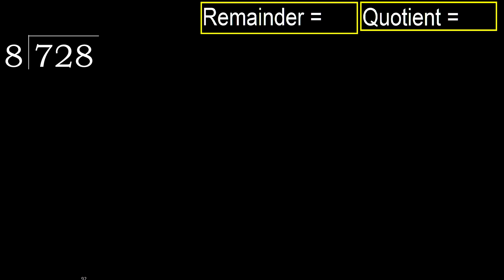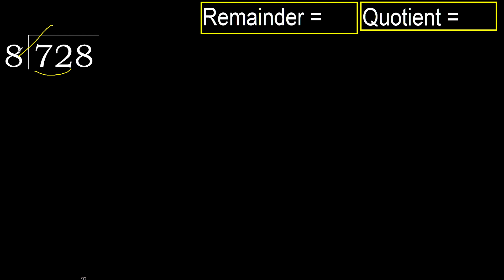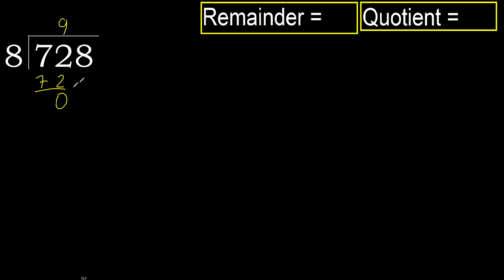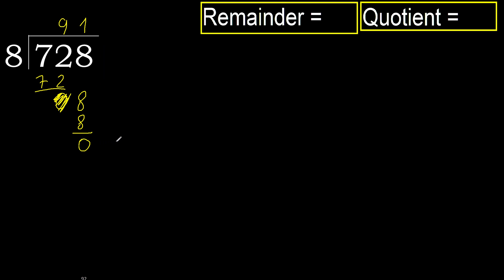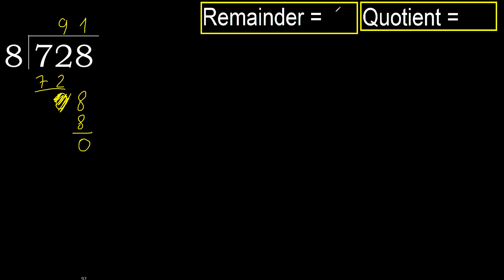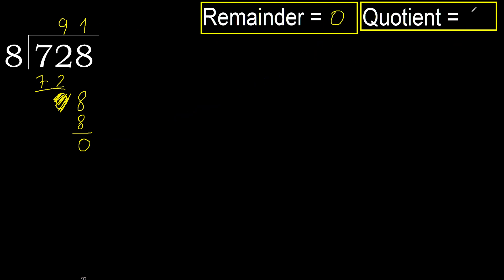Divide 728 by 8 , remainder . Division with 1 Digit Divisors . How to do